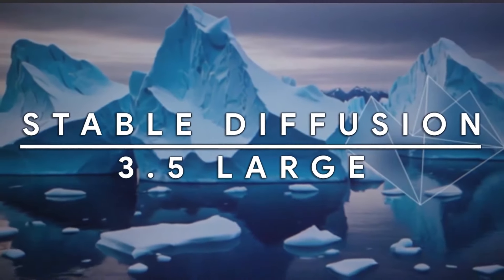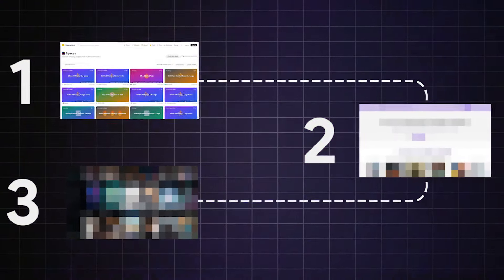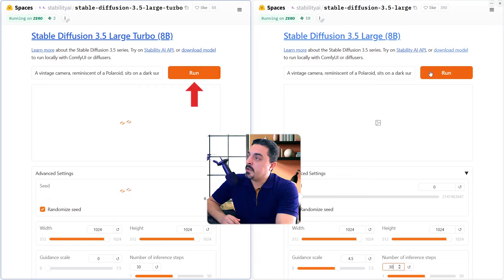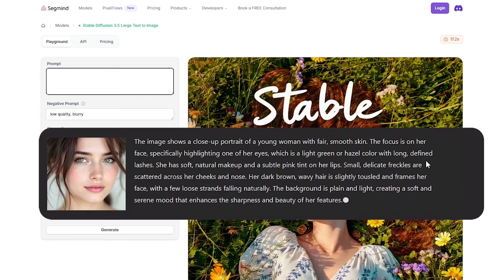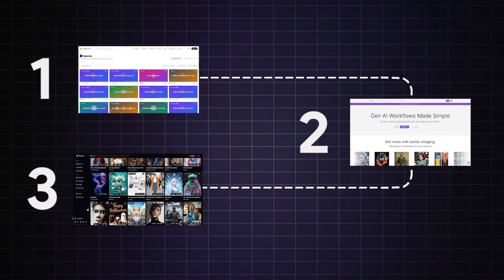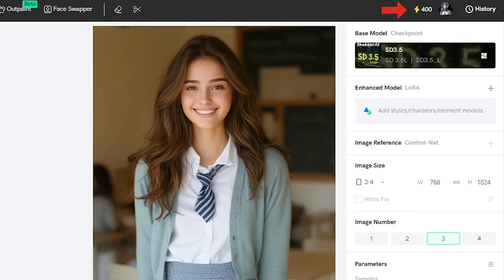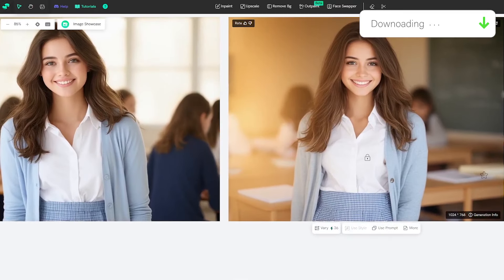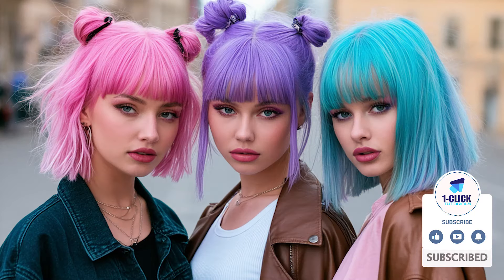💥 Stable Diffusion 3.5 vs FLUX 1.1 Pro : FREE AI Image Generator BATTLE!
Discover the power of Stable Diffusion 3.5 and how it stacks up against Flux 1.1 Pro! In this video, we'll explore three free ways to use this cutting-edge AI model to generate stunning images from text prompts. We'll dive into:

Hugging Face: A user-friendly platform for experimenting with Stable Diffusion 3.5.
Sigmine.com: A powerful tool for creating hyper-realistic images.
Shaker AI: A versatile AI art platform with a wide range of models.

We'll compare the results of these tools with Flux 1.1 Pro and see which one comes out on top. Whether you're an AI enthusiast or just looking to have some fun, this video has something for everyone.

AI Images